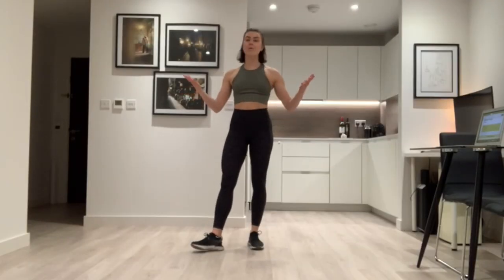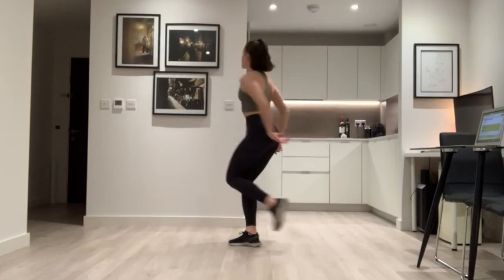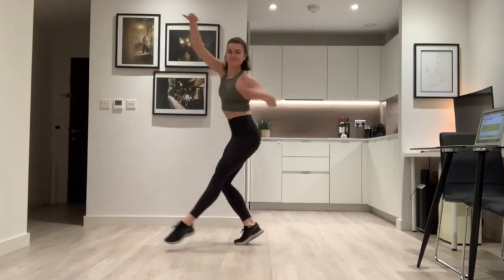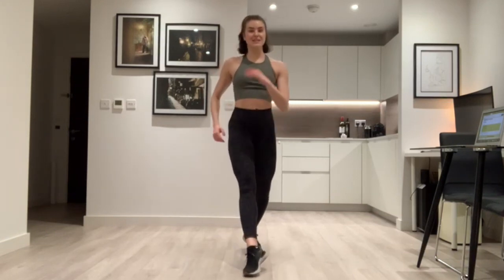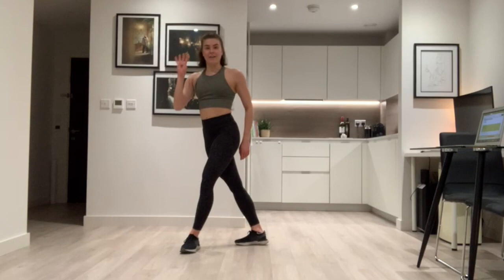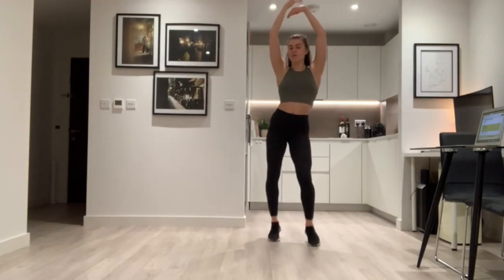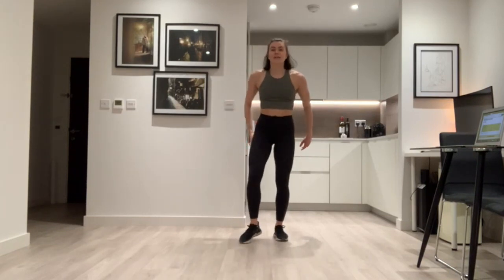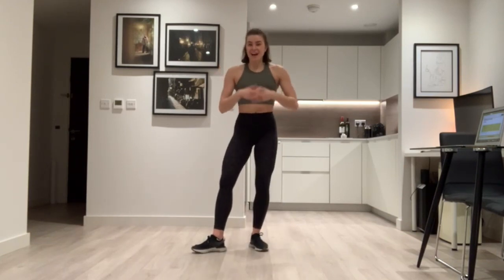Dance with Millie - week 2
The second of our 6-week dance tutorials from Millie, Keep Moving Suffolk champion and professional dancer.
It's 'latin week'.
See more dances under the full playlist on this channel.
Let us know what you think and send us your videos on social @keepmovingsuffolk.